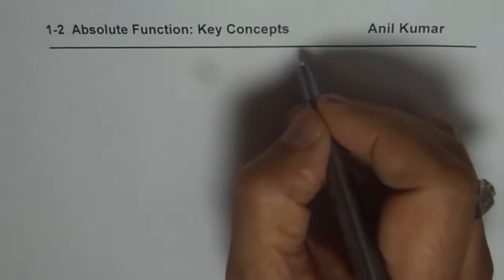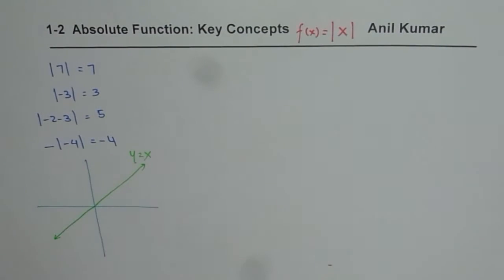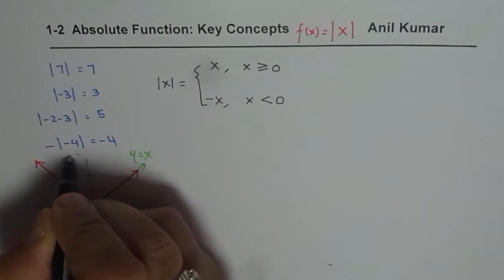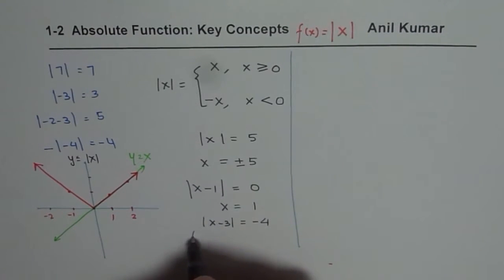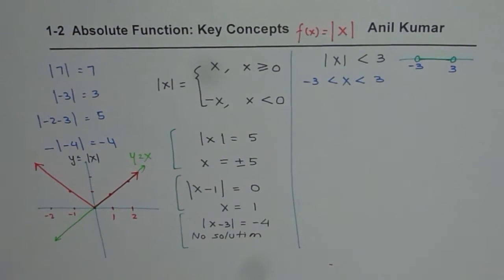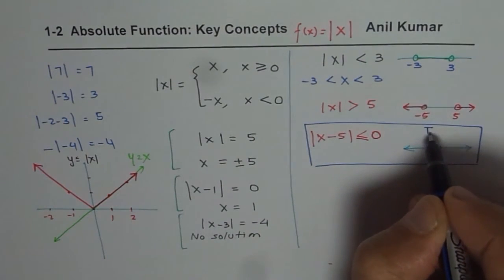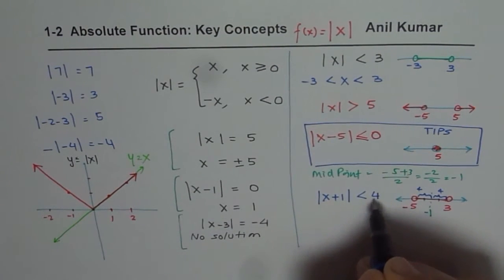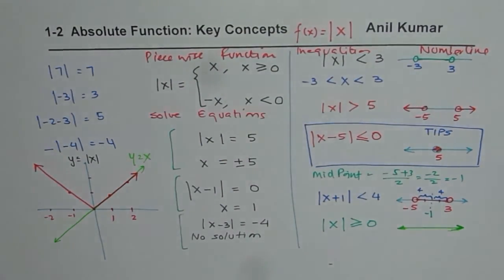Summary Key Concepts of Absolute Functions